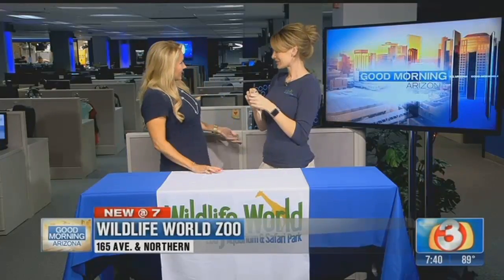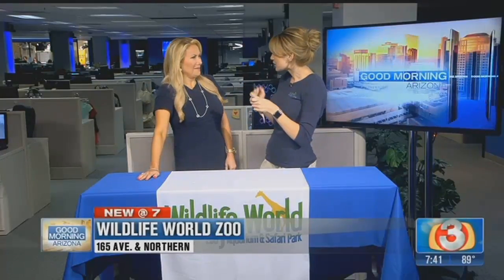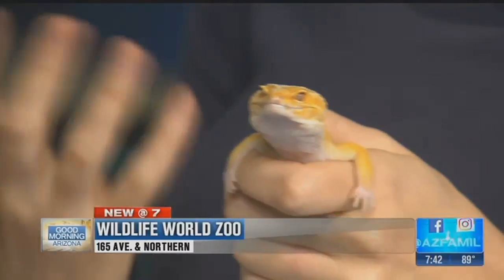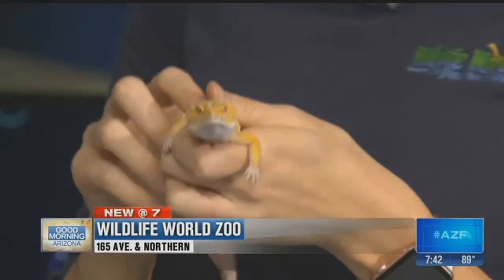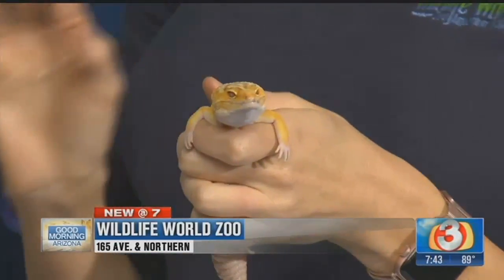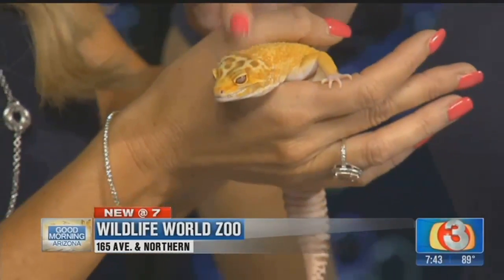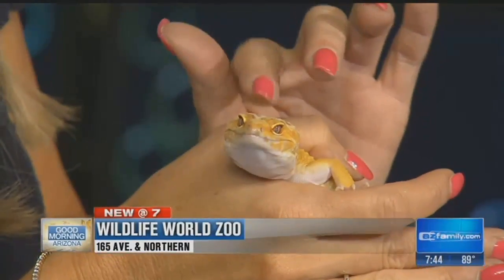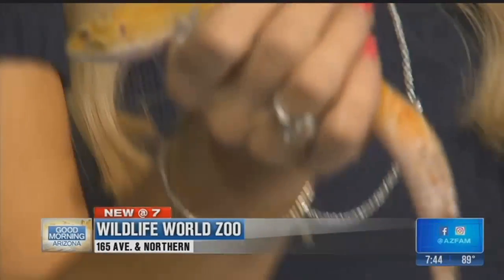Wildlife World Zoo's leopard gecko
Wildlife World Zoo's Kristi Morcom stops by with a leopard gecko.&nbsp;